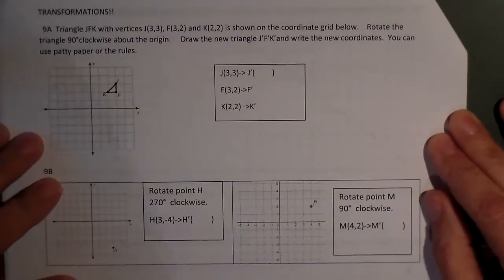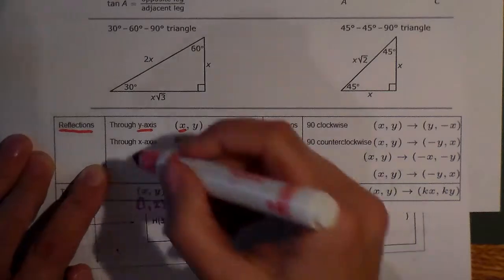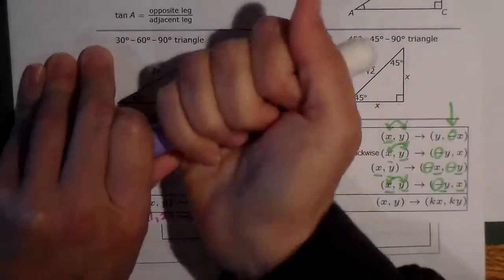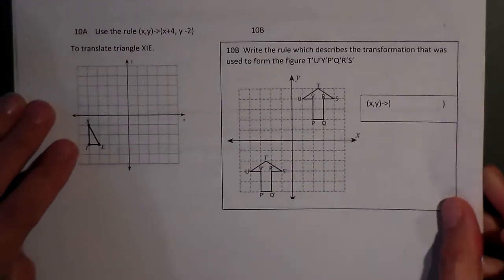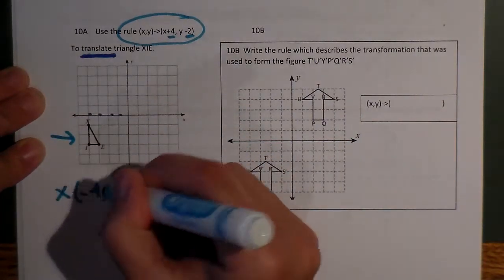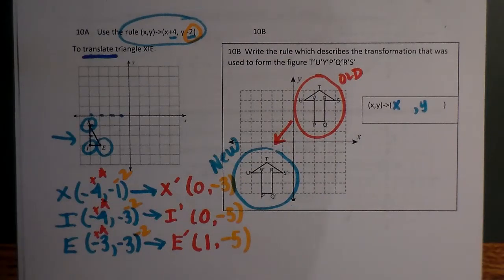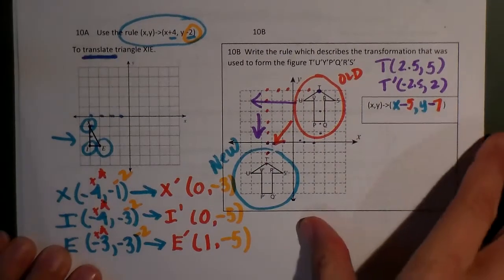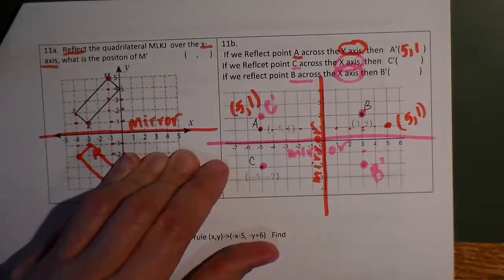Fall 2021 9athru11btranslationsreflections